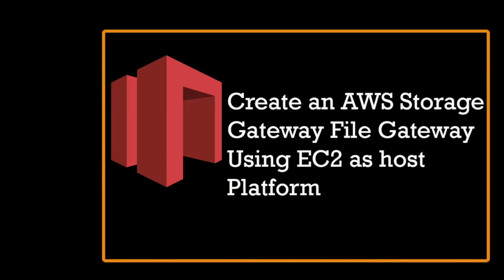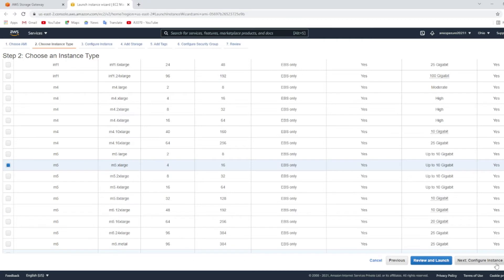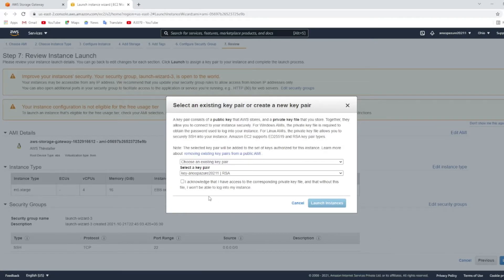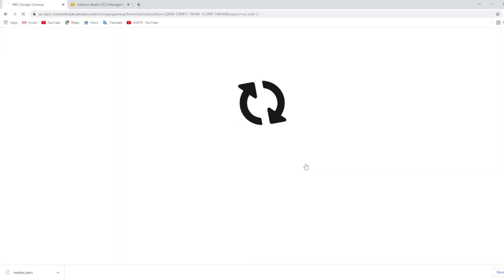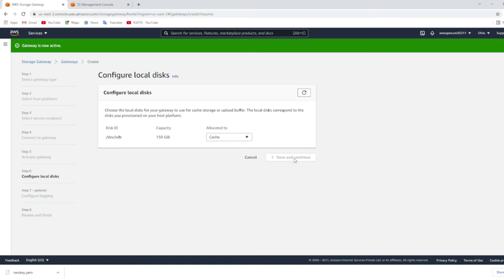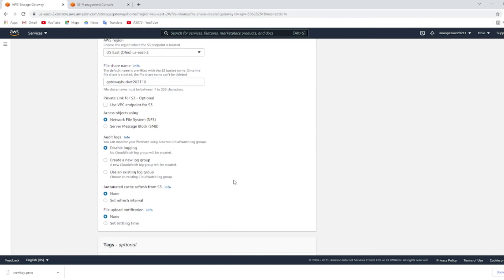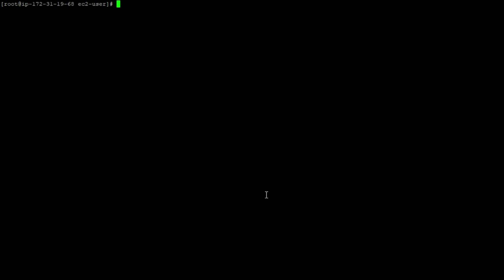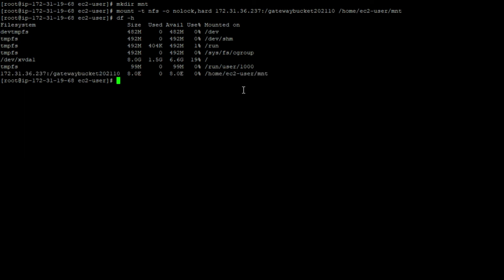Create an AWS Storage Gateway File Gateway Using EC2 as host Platform